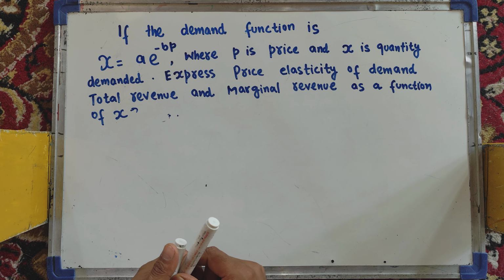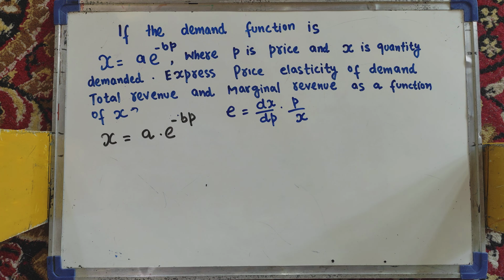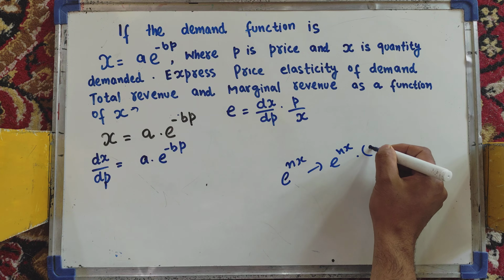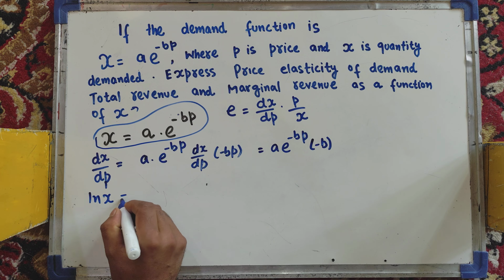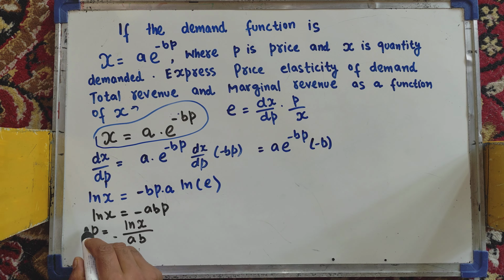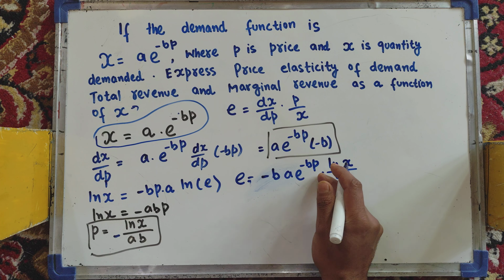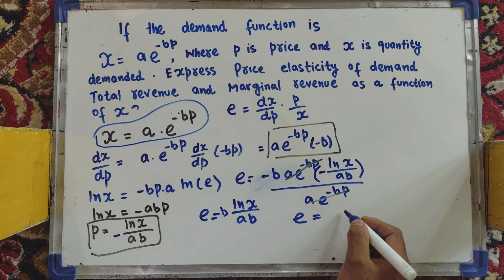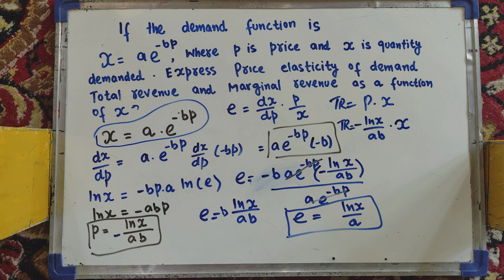Economics Calculus: Finding Elasticity, TR, and MR for a Demand Curve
Learn how to solve for price elasticity of demand, total revenue, and marginal revenue when given the demand function x = ae e-bp This video provides a step-by-step solution for a common economics problem, ideal for students studying microeconomics or managerial economics.

Topics covered:

Finding the derivative of the demand function

Calculating the price elasticity of demand

Expressing total revenue as a function of quantity

Deriving marginal revenue from total revenue